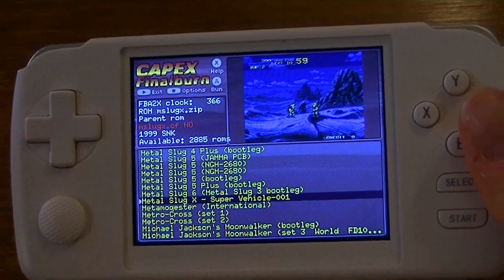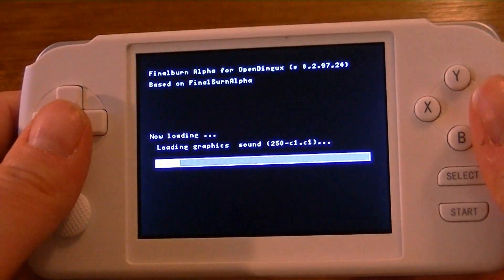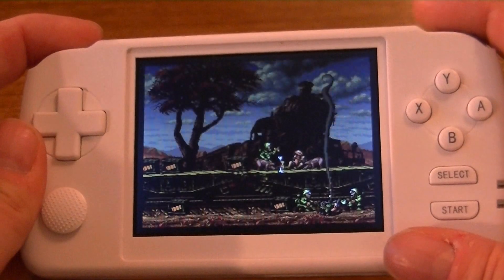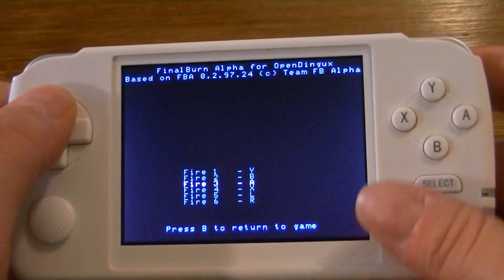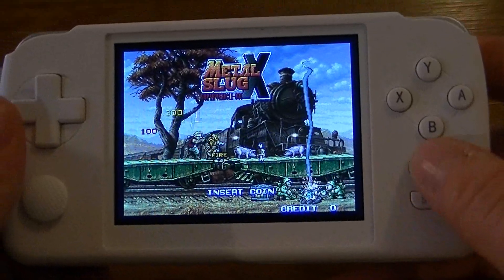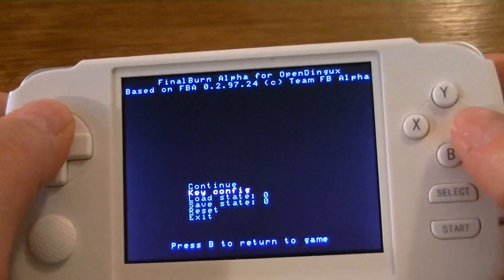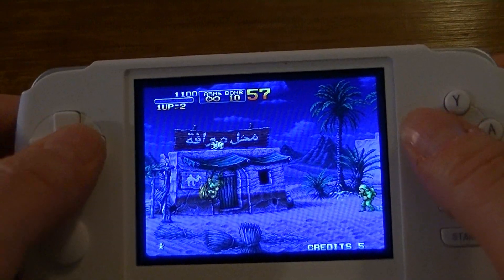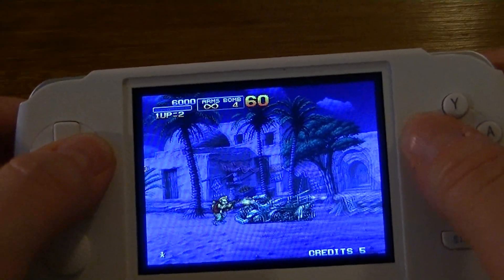FBA With load/Save States And Key Mapping Support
The is the new WIP version of FBA. It supports load and saves states and now has a key mapping option. It just keeps getting better! I threw a few bloopers in at the end of the video as well.